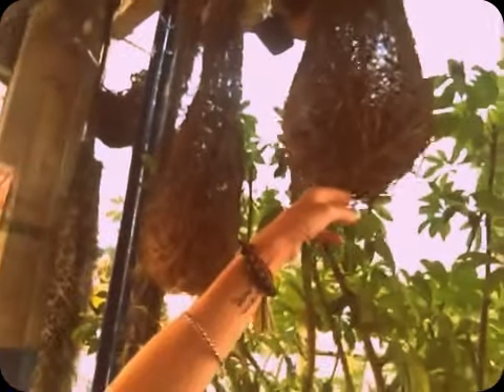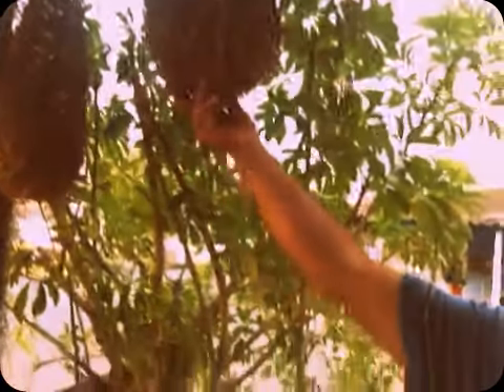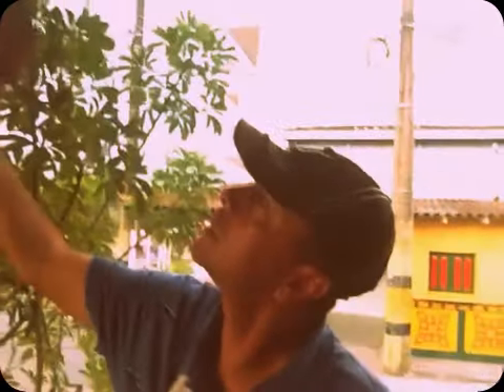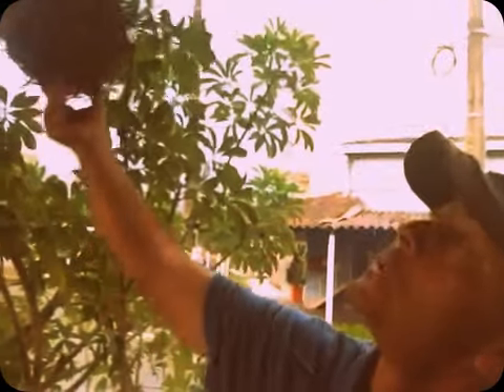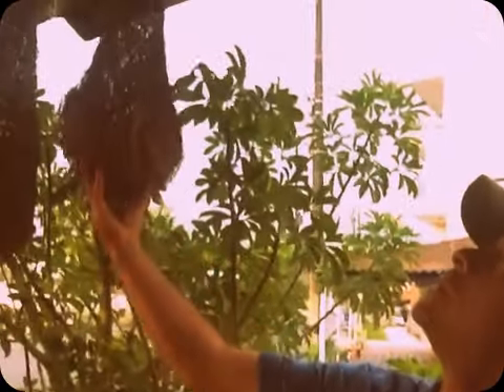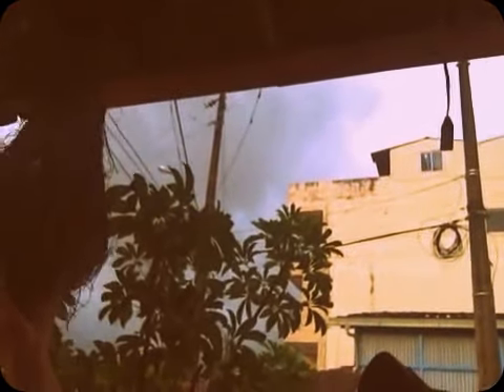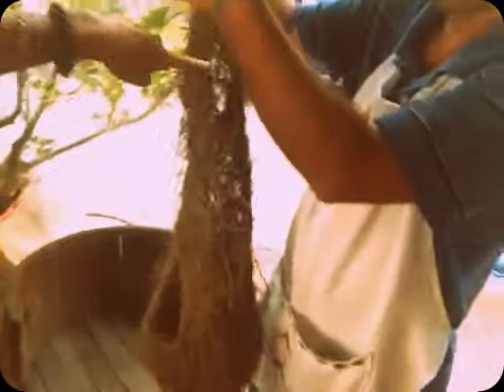Expatkerri in Colombia: Local Spanish - "my wife is more complicated than..."